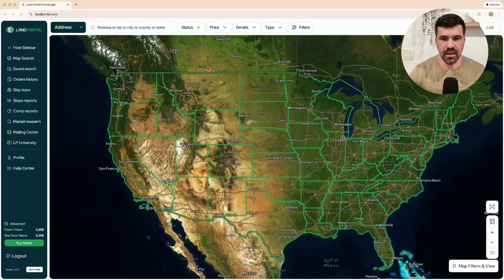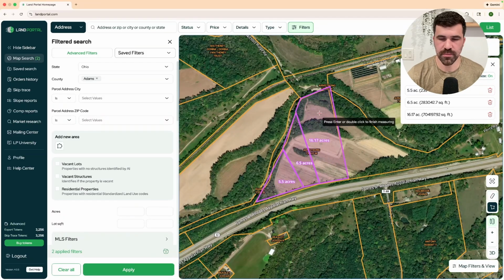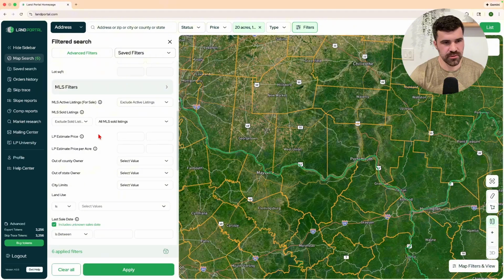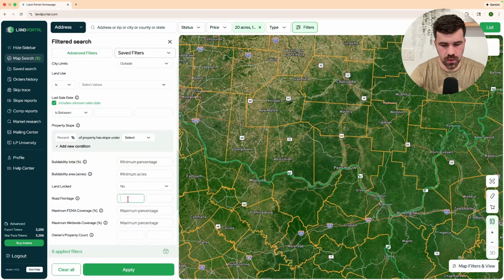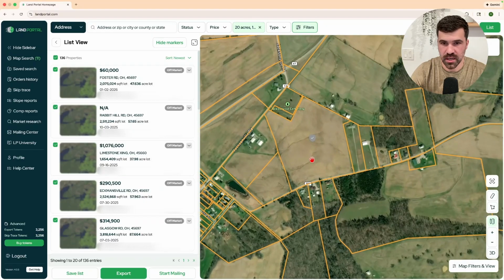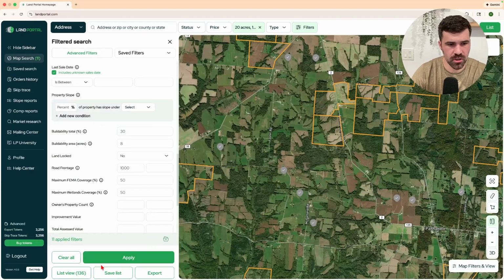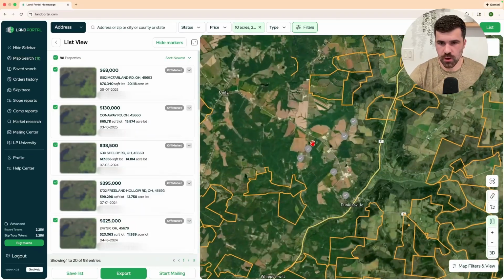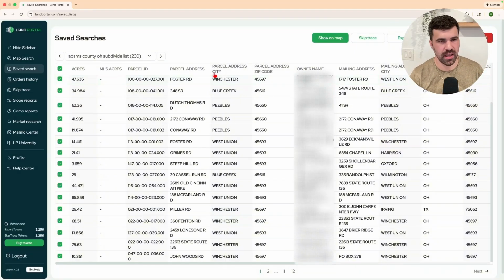How to Build a Profitable Subdivide Lead List on Land Portal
In this video, Ron shows how to create a buyer list targeting minor subdivides using Land Portal. You’ll see a step-by-step walkthrough on how to use Land Portal’s filters to identify the right properties and export your list so you can start marketing immediately.